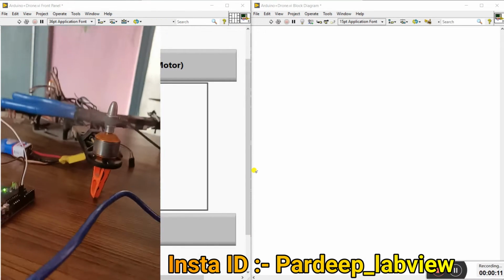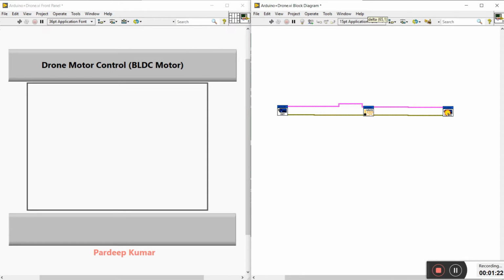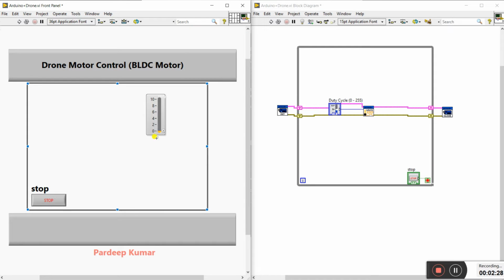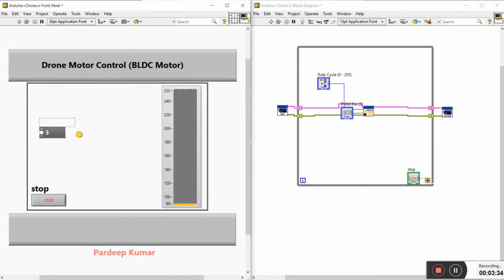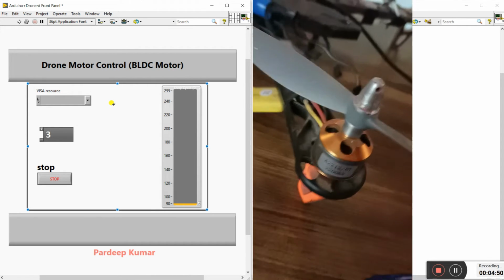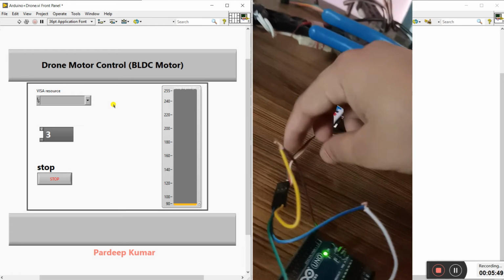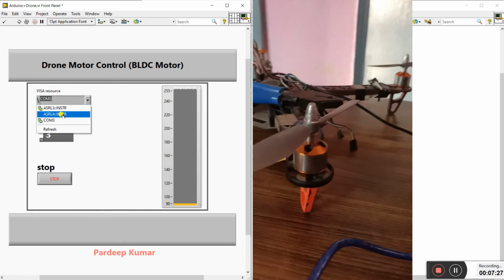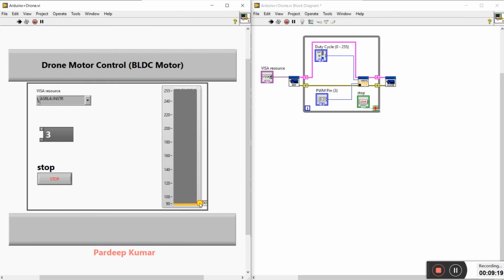LabVIEW | Drone motor control by Arduino | BLDC motor control LabVIEW + Arduino | Project Series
1. Drone Motor Control
2. Labview Interface for Arduino
3. Labview + Arduino
The Getting Started with LabVIEW 2020 Community Edition course guides you through the process to download and activate the software and then to configure and connect to standard hardware targets such as Arduino, Beagle Bone, and Raspberry Pi. The course also includes information on where to go next to learn more about the LabVIEW environment, dataflow programming, and common LabVIEW development techniques.
LabVIEW is a graphical programming language. Arduino programme is made up of lines of codes but when we interface LabVIEW with Arduino, lines of codes are reduced into a pictorial program, which is easy to understand and execution time is reduced into half.

Arduino is open source hardware board with many open source libraries to interface it’s on board microcontroller with many other external components like LED , motors, LCD, keypad, Bluetooth module, GSM module and many other things one want to interface with Arduino board. Arduino is basically make from a microcontroller but Arduino have all external socket to connect with other devices and it also have built in programmer which is used to program Arduino from computer. So Arduino is a complete board which includes all things to connect with external peripheral and easy to program through computer. There are many Arduino borads are available. But in this article I will give you brief review of Arduino UNO R3 which is very popular board among engineering students.

Arduino is the one of the most excellent electronic platform of the 21st century; it has accompanied the entire micro controller system into a small and handy device. It is an open source hardware and anyone can used it due to its friendly and easiness and can be used to create complex project by simple programming algorithms. It is not only to use design and develop but also can test the prototyped and hardware infinite times. The hardware consist of different microcontroller depending on the model that you are using with other electronic components  which can be programmed using its own software the Arduino IDE to do almost any task starting from a simple LED glowing to building an Mars Rover and Drone Systems. The human friendly nature of the Arduino language makes it easier for everyone who wants to build different prototypes and hardware for its own interest as well as for some industrial purposes. Additionally, it possesses a simplified version of C++ which makes it easier to build programs at your own.